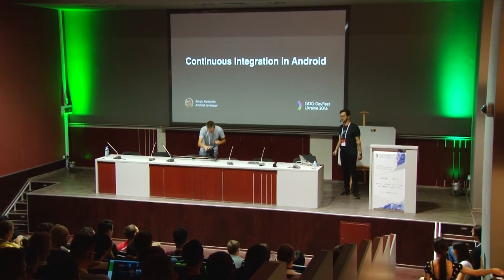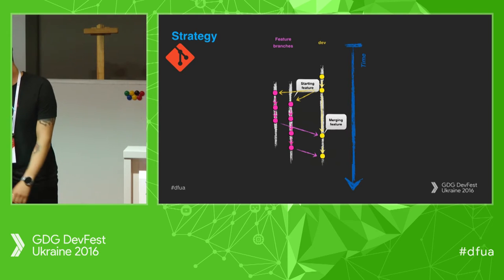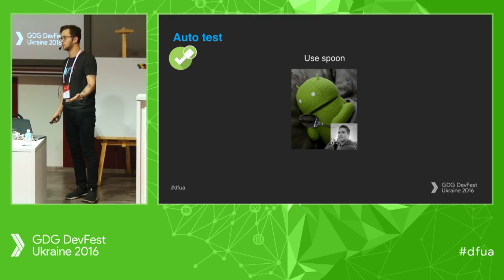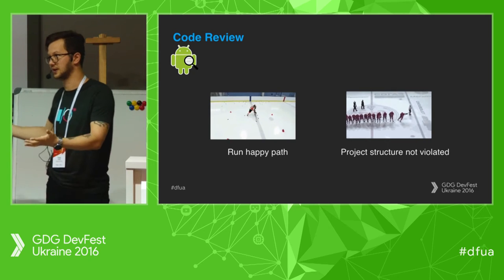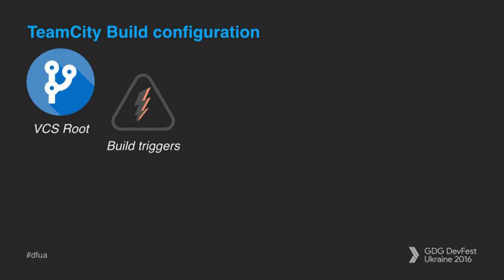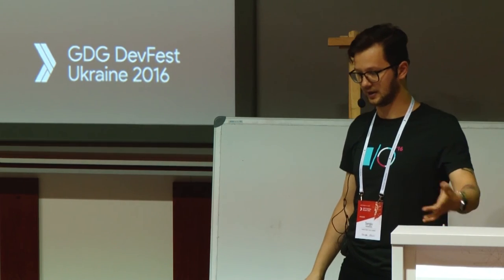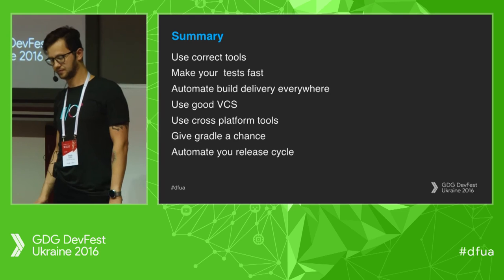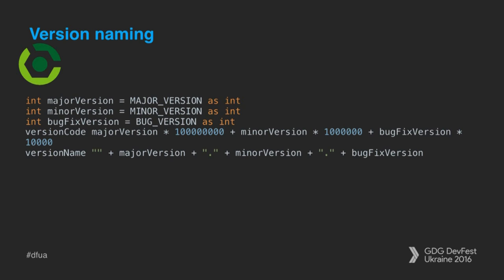Continuous Integration in Android - Sergiy Mokienko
Video recorded at GDG DevFest Ukraine 2016 - the biggest Google tech conference in CEE. All about Android, Web and Cloud.

ABSTRACT:
Are you tired of building every patch for your QA ? Still deploying to google play manually ? You still think that build server is something that you don't need ? Than I will try to show you how you can make life of your team easier with CI.